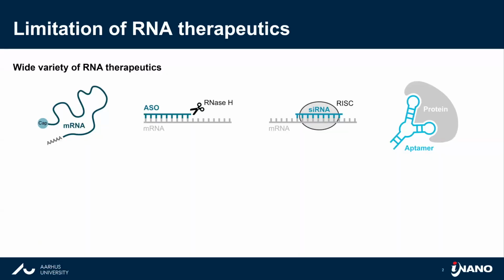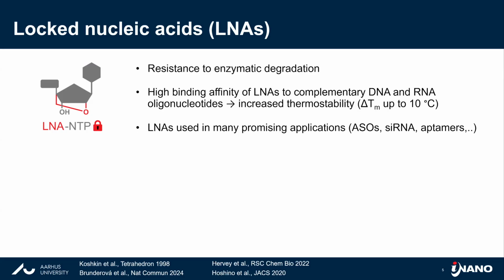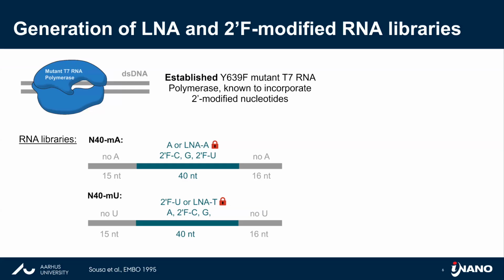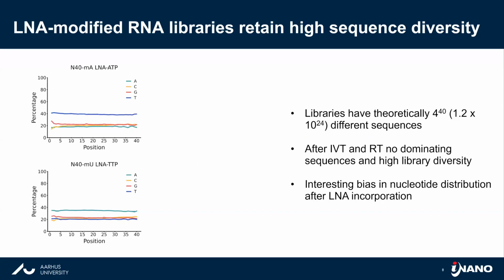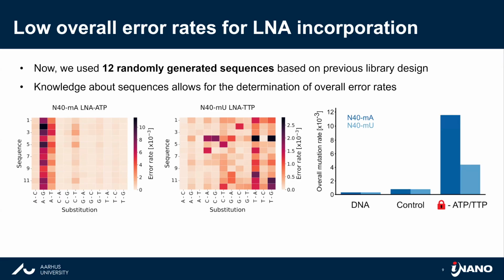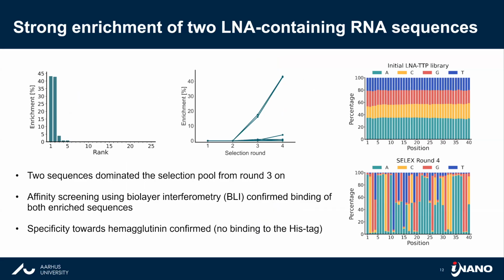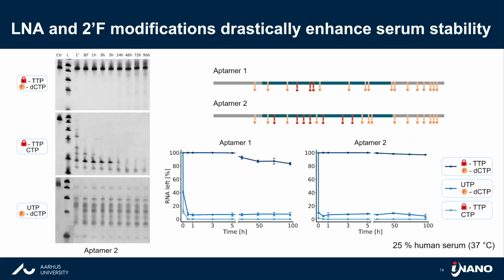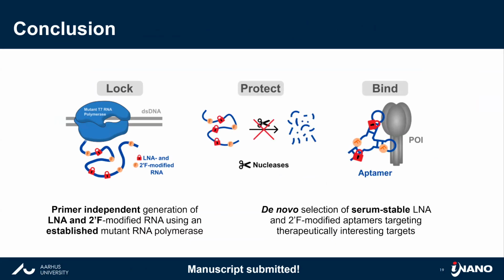AptOx25: Kevin Neis on 'Generation of locked nucleicacid-modified RNA transcripts and aptamers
AptOx25: Kevin Neis on 'Generation of locked nucleic acid-modified RNA transcripts and aptamers using a mutant T7 RNA polymerase'
Postdoctoral Scientist, Interdisciplinary Nanoscience Center, Aarhus University, Aarhus, Denmark